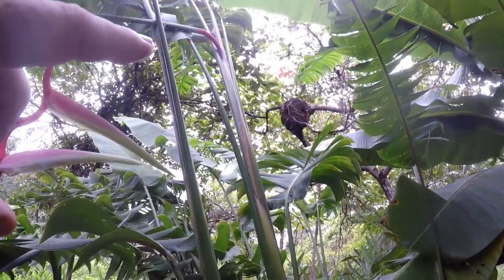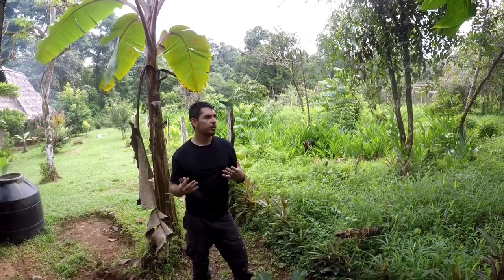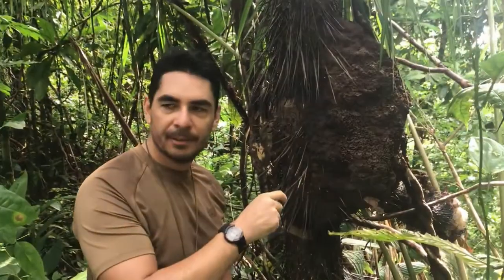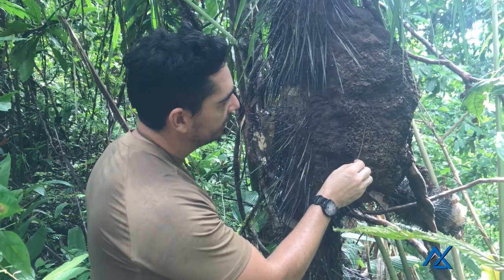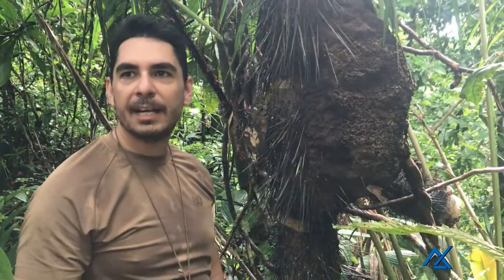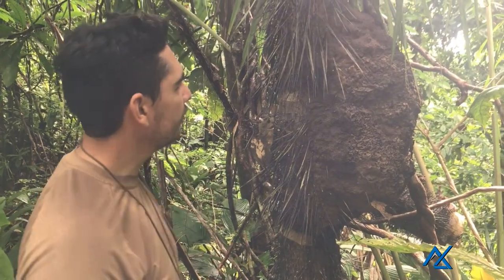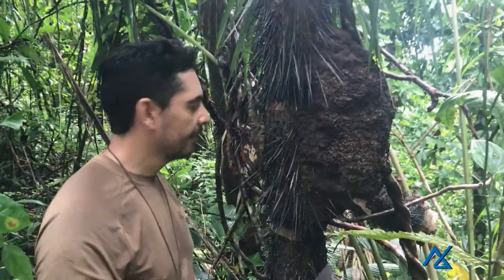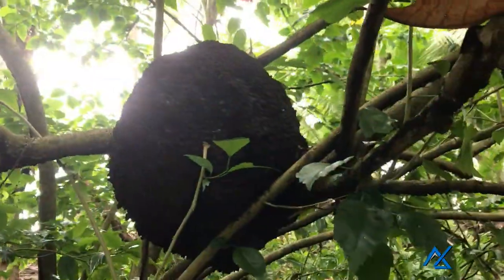Jungle Survival - Termites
On this short video learn some amazing survival uses for termites.  They are abundant in the Jungle, and could potentially help you overcome jungle survival.

Survival Skills are Essential in ALL environments.  In this series I will be taking you along our journey to survive in the Jungle and on the Coastal Waters of Costa Rica. Coming Soon: Deep Jungle, Jungle Nights, Jungle River Food, Escape the Jungle, and much more.

I was fortunate enough to step in and help teach along with the amazing Instructor Alberto Lopez of Costa Rica Survival School. I was the Lead Instructor and Director of Operations for Sigma 3 Survival School.

Axis Off Grid is a Wilderness Outreach Designed to Impact the Lives of those Involved.